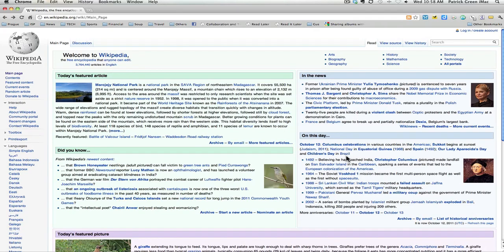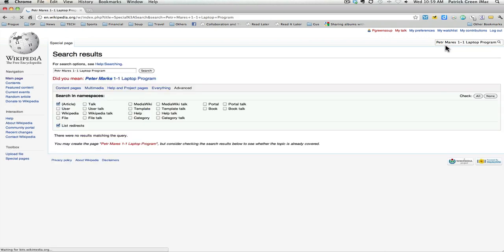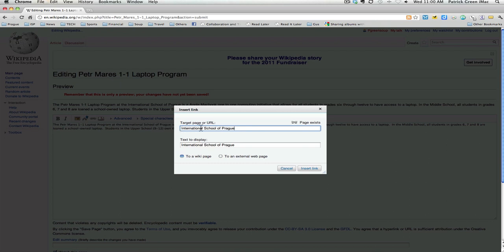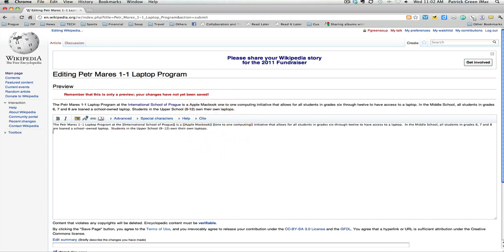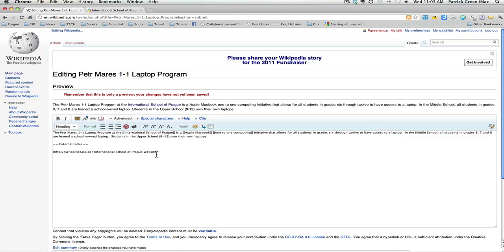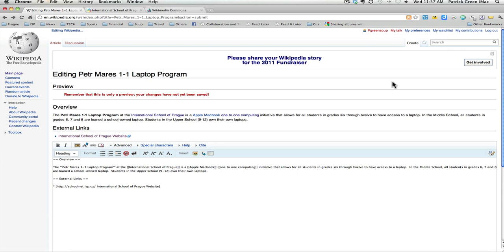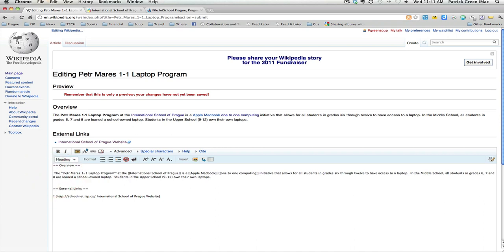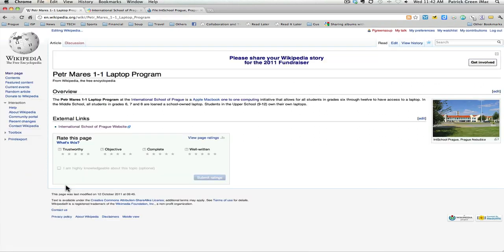Getting Started With Wikipedia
International School of Prague is launching a project where our students will be contributing to Wikipedia to add Czech Republic articles in English Language.  This video demonstrates creating a new article, adding internal and external links and adding an image to the article.